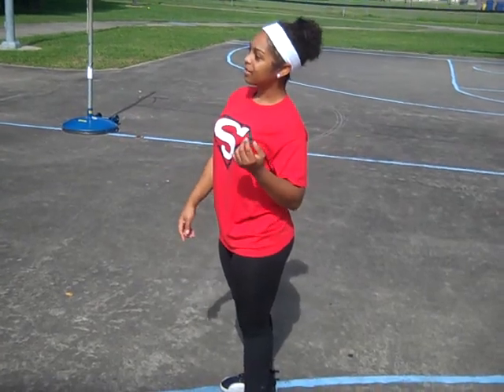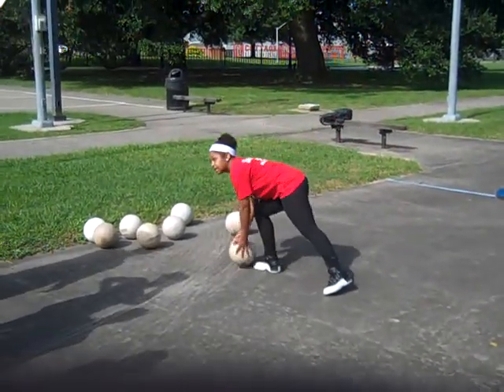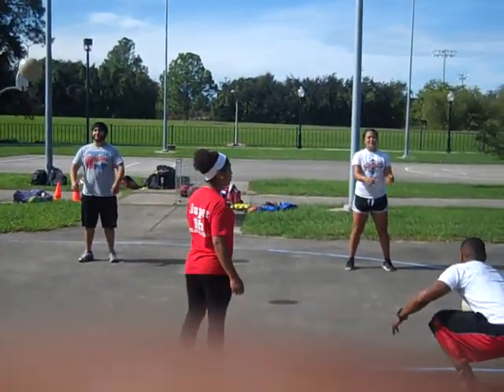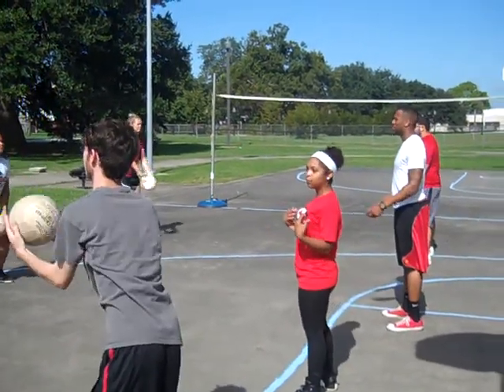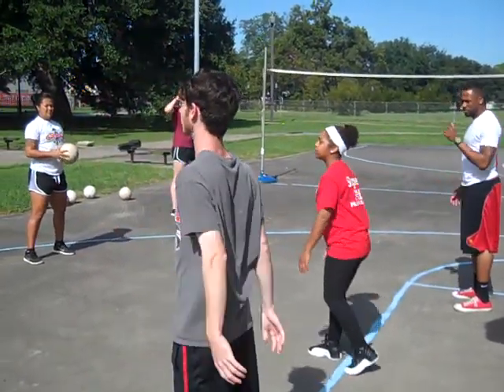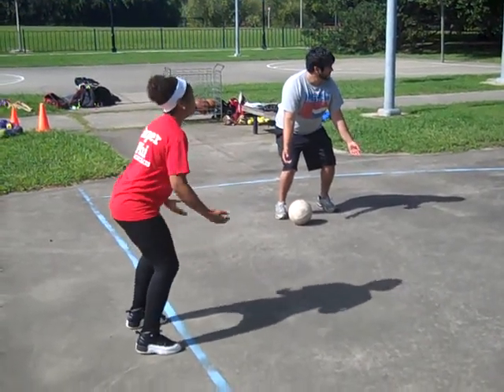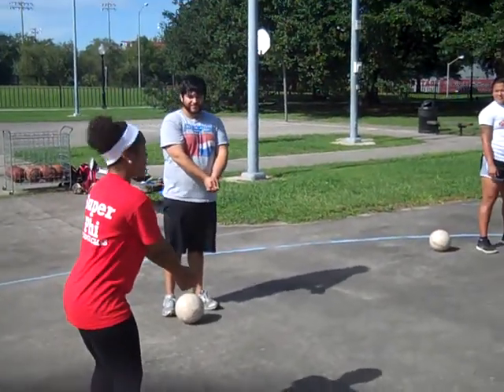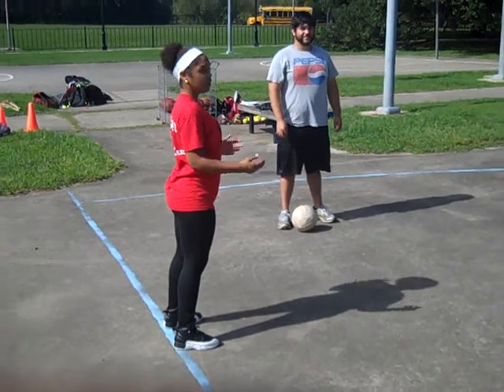Volleyball by DD